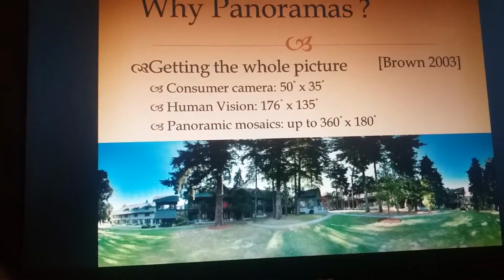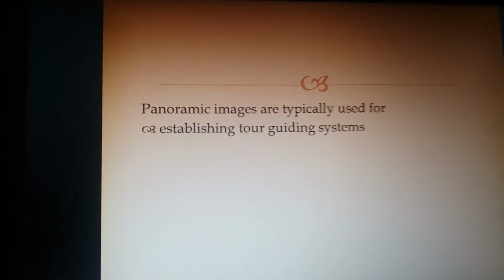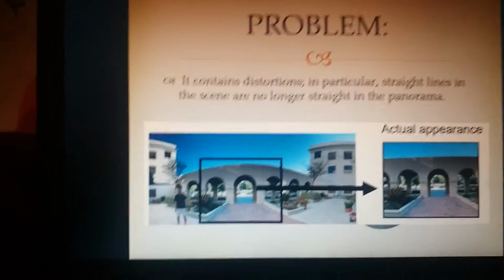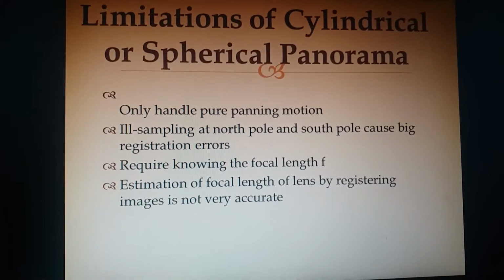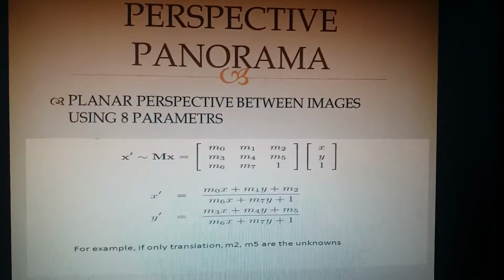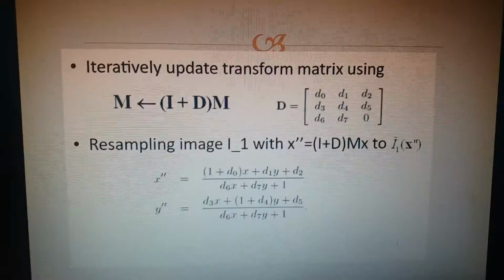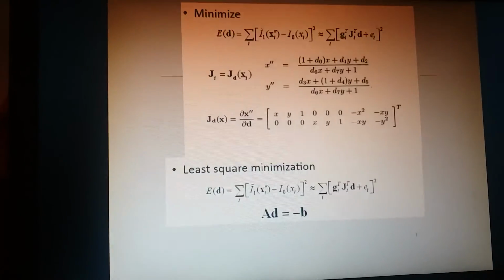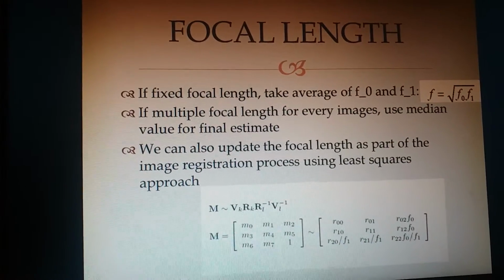PANORAMIC VIEW -DIGITAL ASSIGNMENT-2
This video gives an explanation about the panoramas and the different types of it.